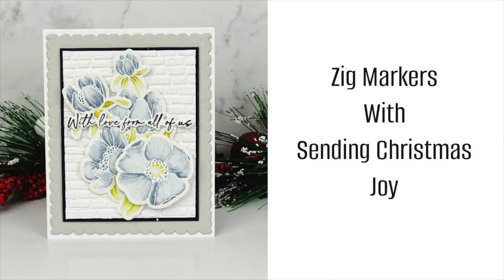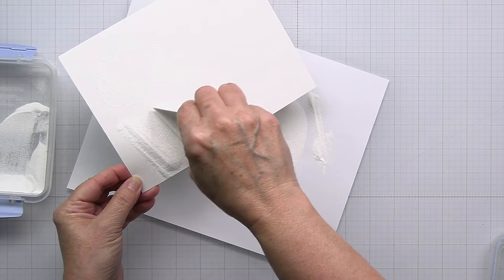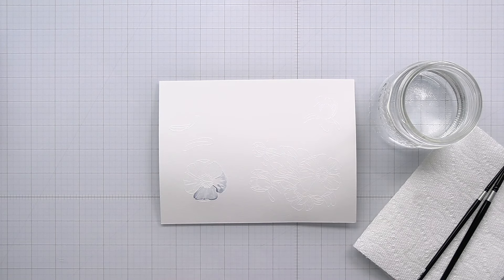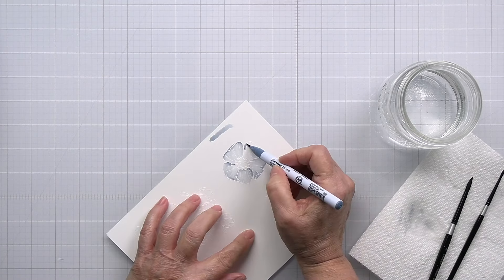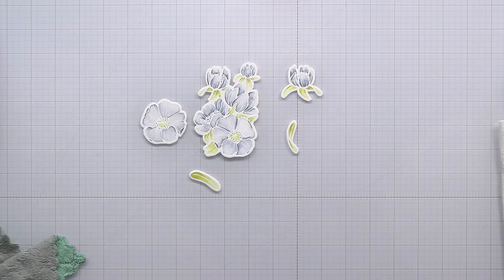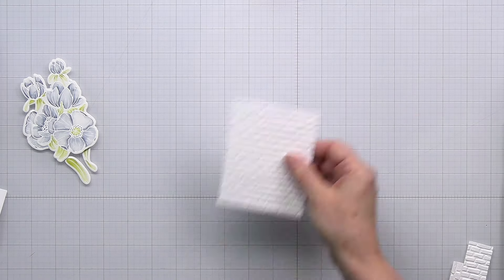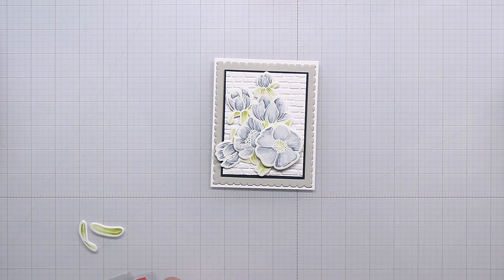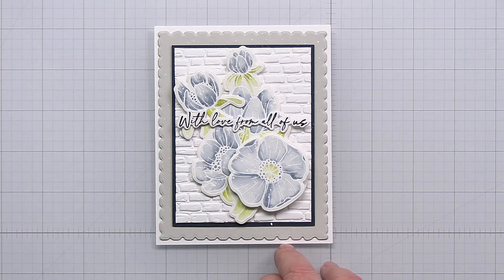Sending Christmas Joy with Watercolor Markers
Brand new Cozy Christmas Release Bee Stamps]
[Honey Bee Stamps]

*Sending Christmas Joy [Honey Bee Stamps]

🟩MISCELLANEOUS SUPPLIES🟩
Spellbinders Main Attraction Magnet [Honey Bee Stamps]
Ink Blending Brushes [Honey Bee Stamps]

**FOLLOW ME**